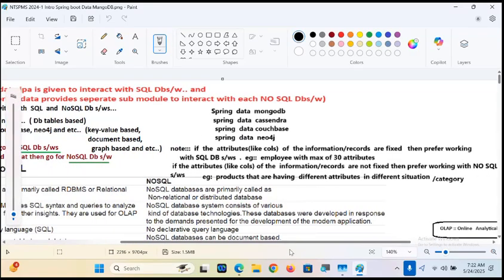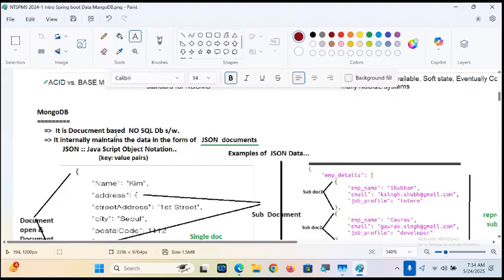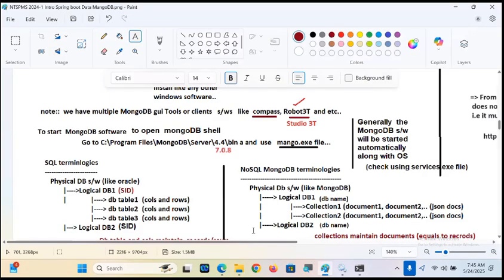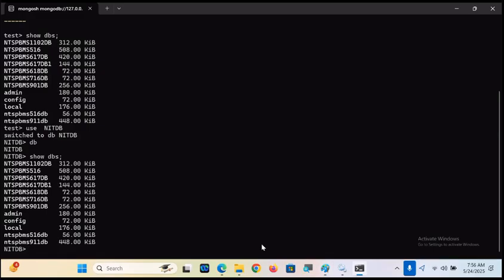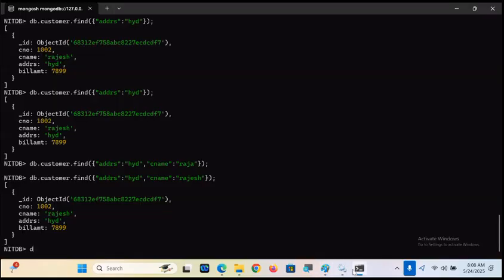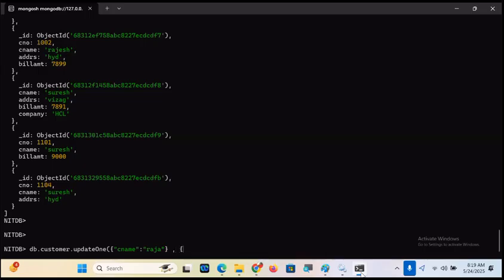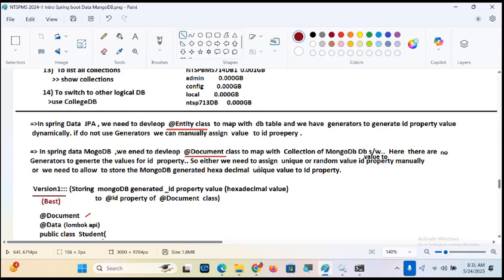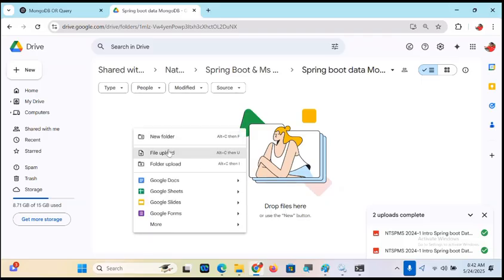Spring Data MongoDB Session-1 Introduction part and installation of studio 3t 2025 05 24 084245